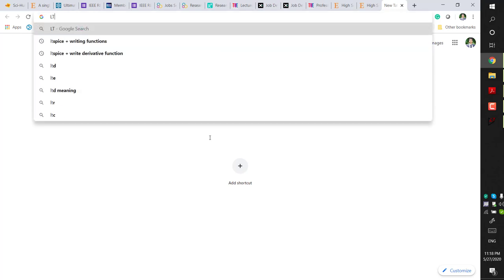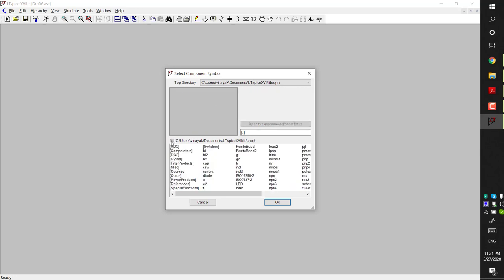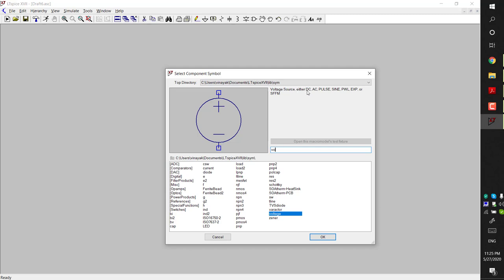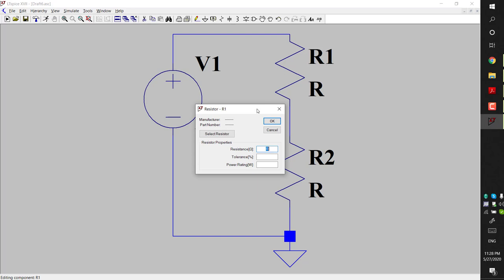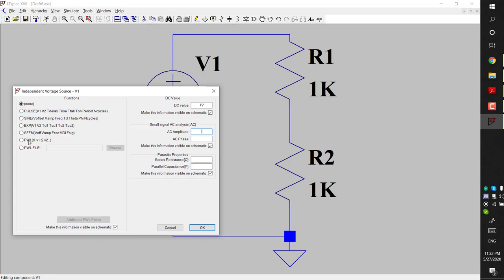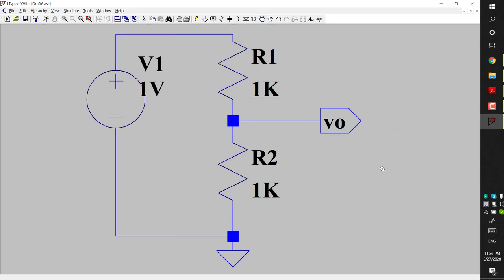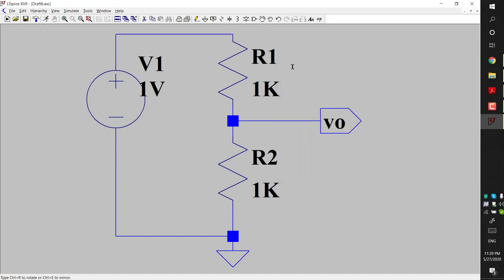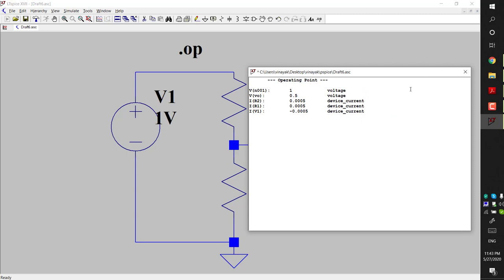How to design and simulate an electronic circuit 1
This video is to show how to design an electronic circuit and simulate it using the SPICE or any other circuit design software.